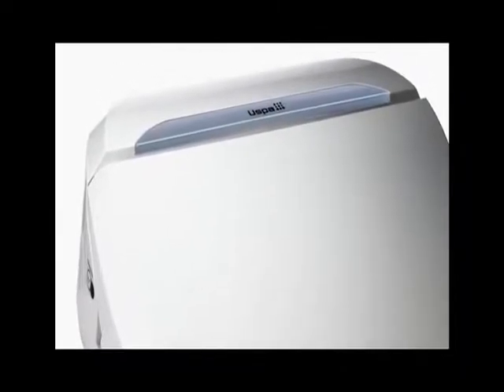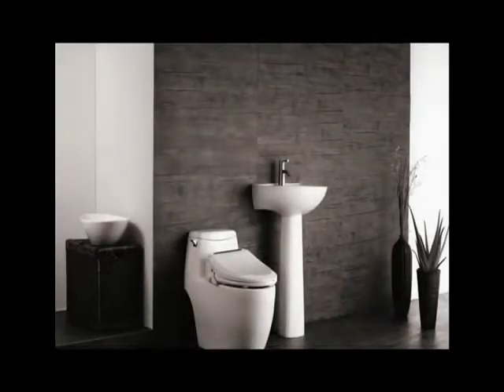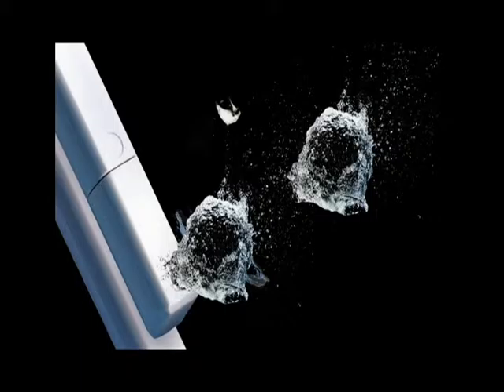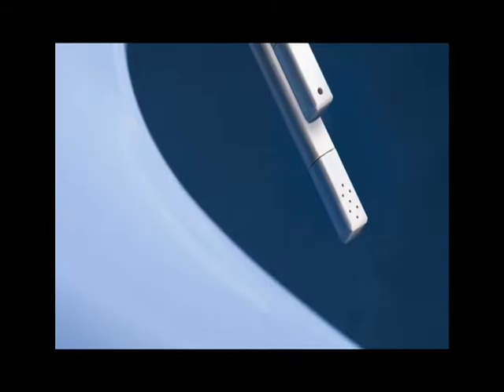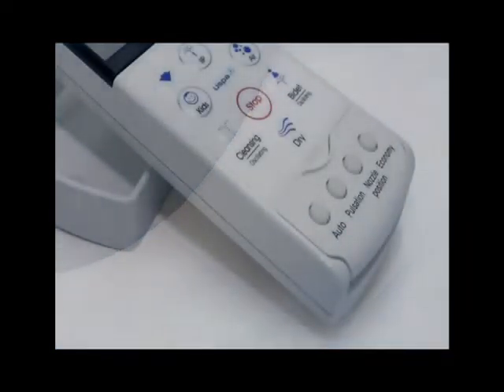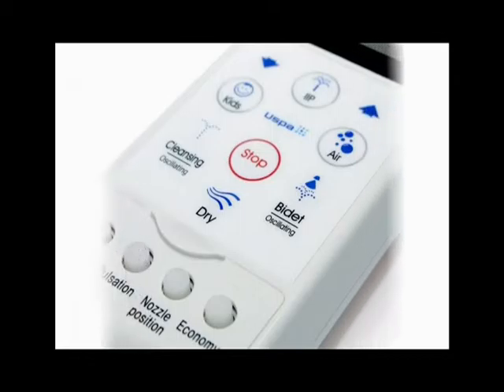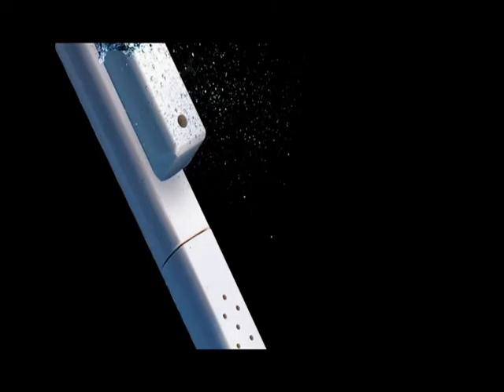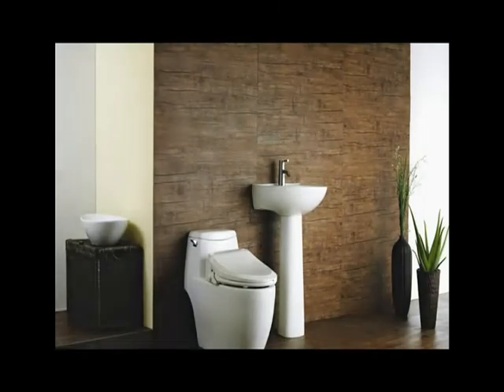USPA UB 6035R